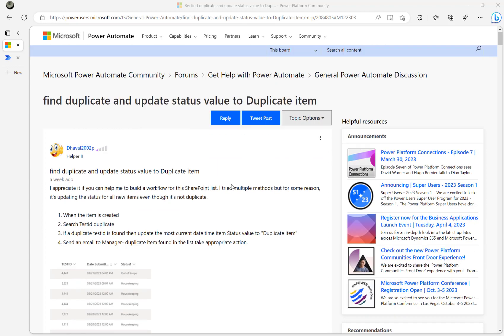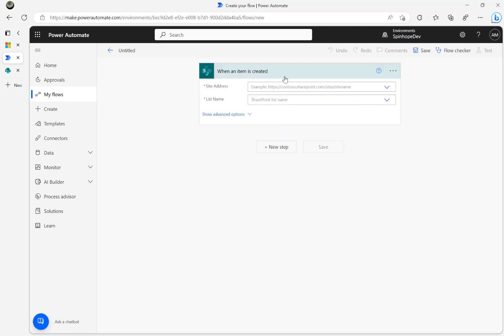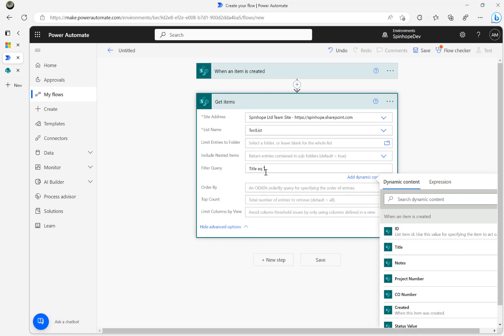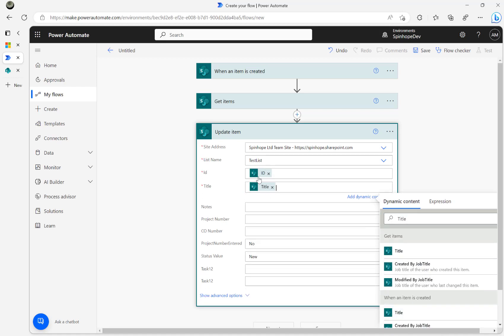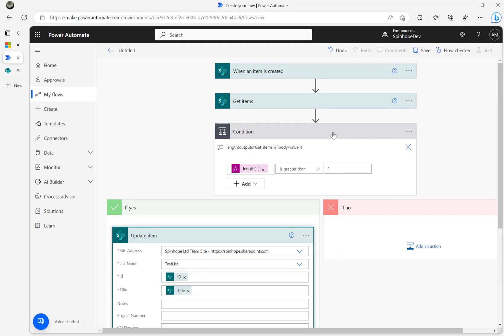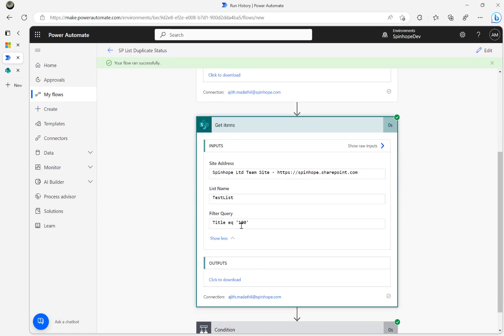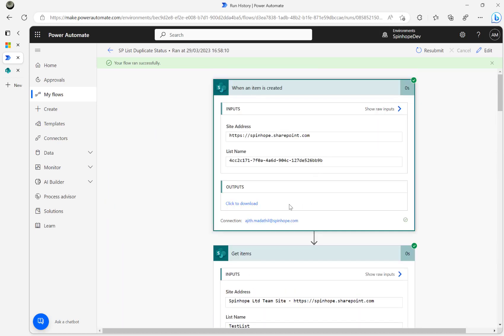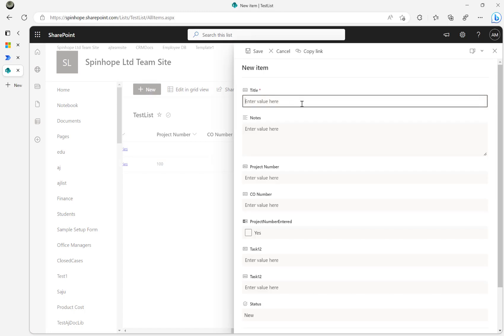Power Automate - (Community Thread) - SharePoint find duplicate list record and change status.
This video explains how to find duplicate record and update status.

Expression I used in this video:
length(outputs('Get_items')?['body/value'])